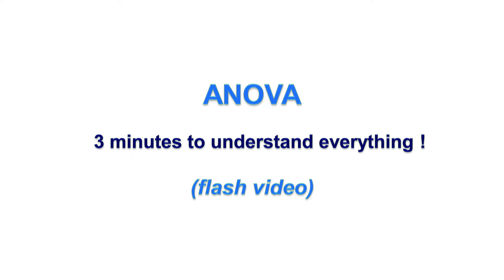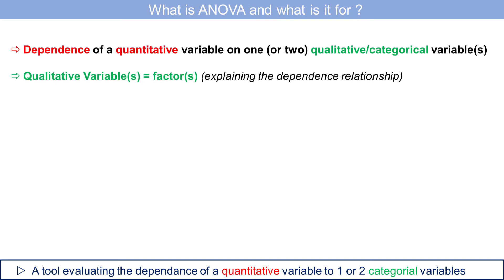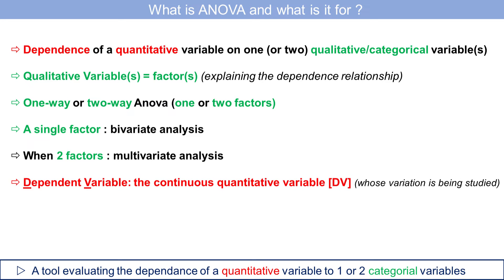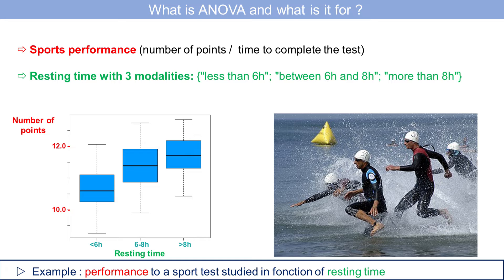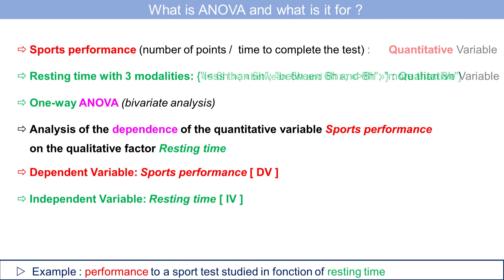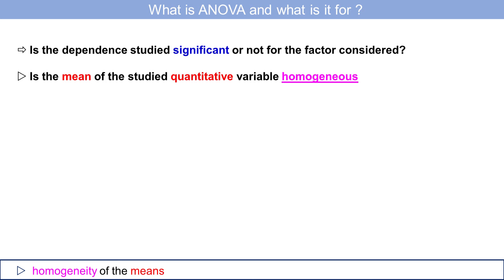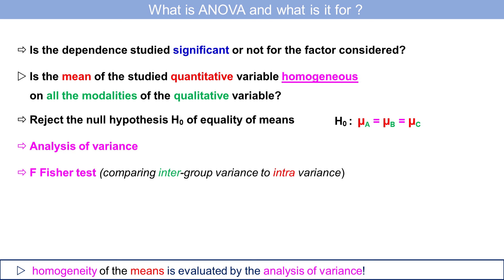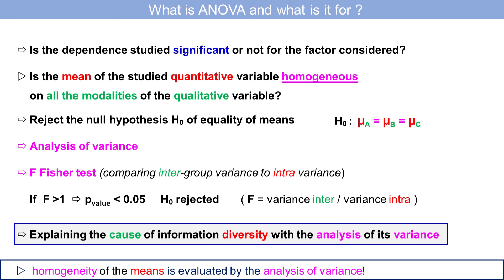ANOVA in 3 minutes.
ANOVA, what is it and what is it used for?
In the series “3 minutes to understand everything”, understand ANOVA in 3 minutes!
Understand ANOVA in 3 minutes.
In the series *** “3 minutes to understand everything” ***
ANOVA is an analysis method which allows us to study the dependence of a continuous quantitative variable on one (or two) qualitative variable(s). The qualitative variables involved are called factors and we can focus on the main effects of these factors as well as the effect of their interaction on the quantitative variable studied. This is called a one-way or two-way ANOVA. The quantitative variable is called the dependent variable and denoted DV; the factors are the independent variables, denoted IV.
I am waiting for your comments on this short video.
Would you like me to make other flash videos on other themes? Write to me :-) I can't wait reading you!

This series allows you to discover or understand what a statistical tool or method is used for in 3 minutes! Nice, right?